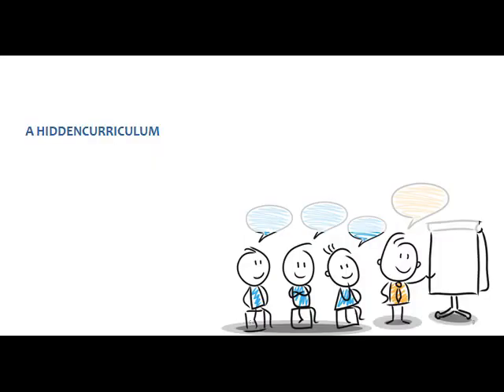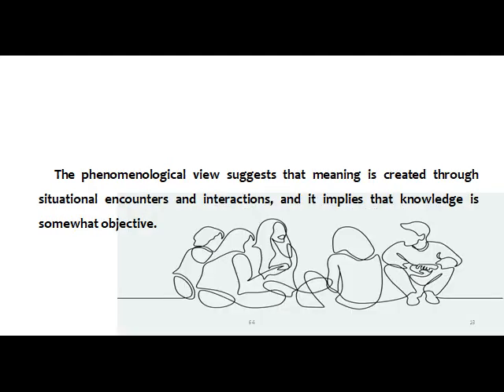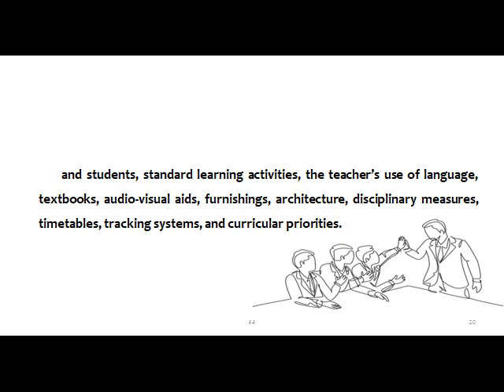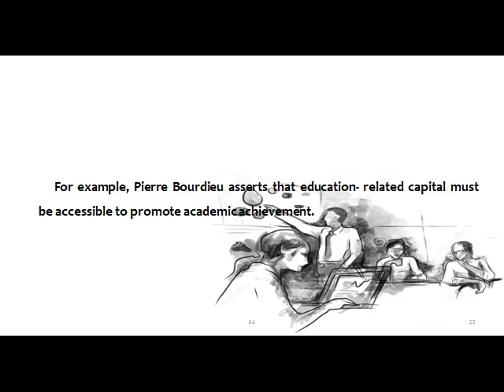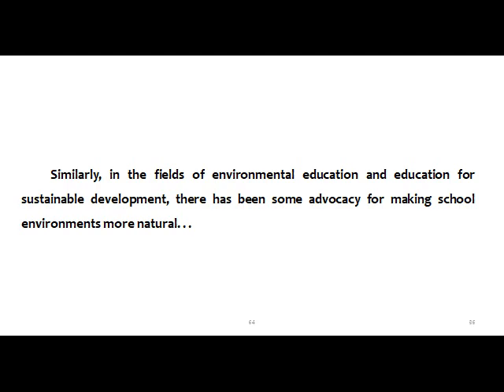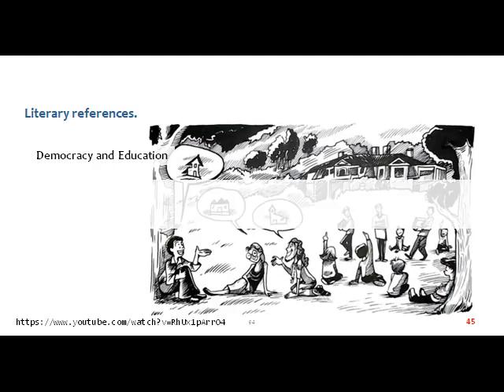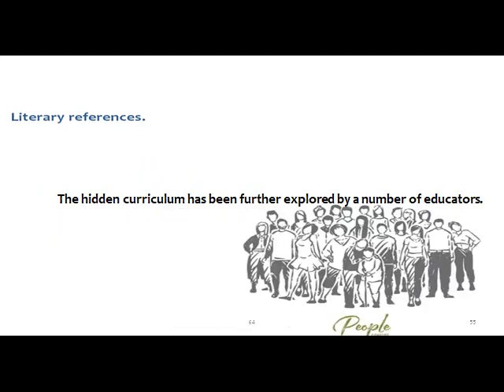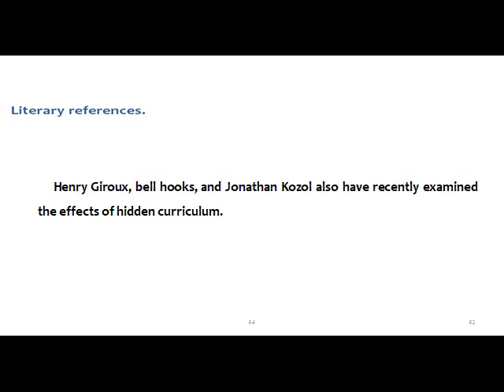HIDDEN CURRICULUM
JP